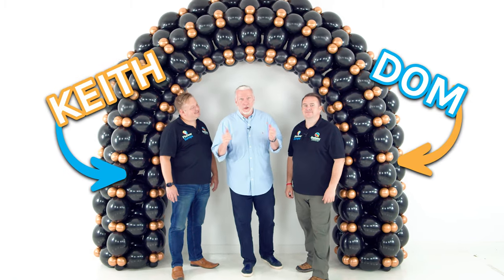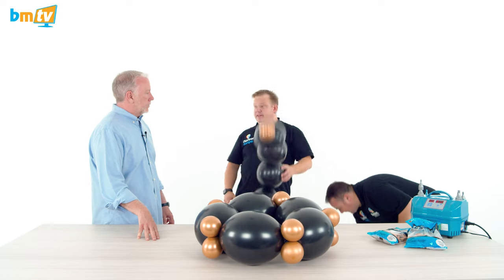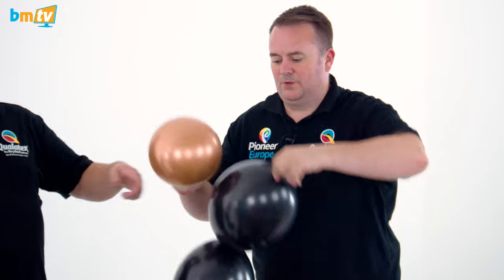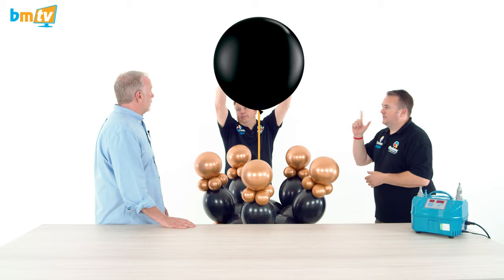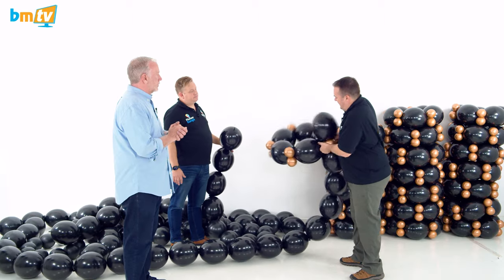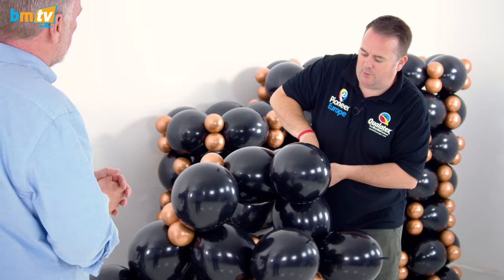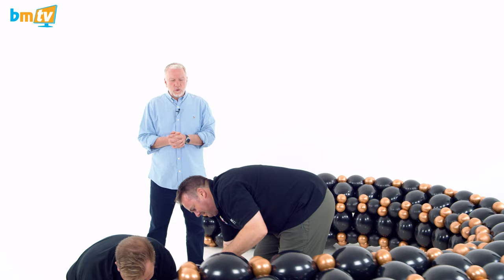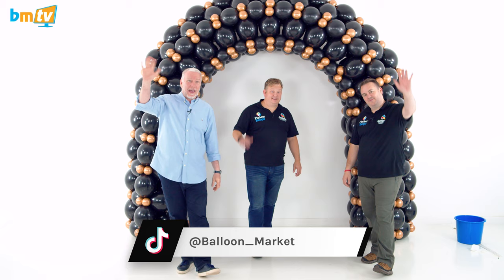The Secret to Quick & Easy Balloon Arches! | With Keith & Dom - BMTV 483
The incomparable Keith & Dom are sharing an inventive method for making balloon arches in this week's BMTV, tying together rings of QuickLinks to create a stunning, supersized decoration! 🤩🎈 Once all of the prep is complete, this arch can be created in minutes, saving time whilst still making an impact! ⏱️😲

Chapters:
00:00 Intro
00:38 What are we making today?
00:55 Using the Qualatex QuickLinks to make rings
02:24 How to add latex rounds to complete the rings
03:15 Making different sized rings
05:32 Combining the rings
06:47 Adding water weights to the concept
08:00 Finishing the concept
10:26 Taking the technique to making the arch
17:30 Adding the finishing touches to the arch
20:20 Lifting the arch into position
22:37 Question of the Week

In need of inspiration or just a bit of advice? Check out our resources page for help with everything from pricing templates to manufacturer resources and free images you can use for your own portfolio: